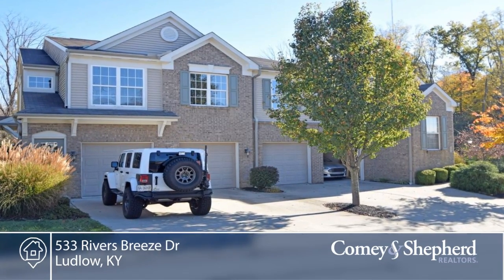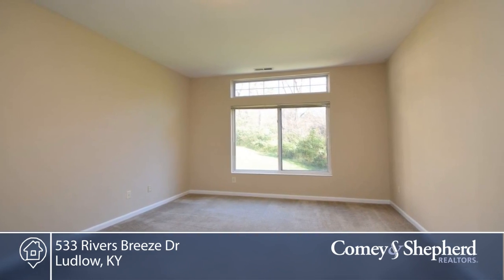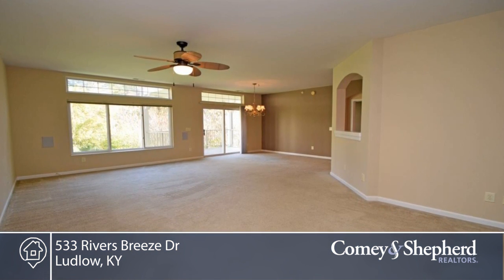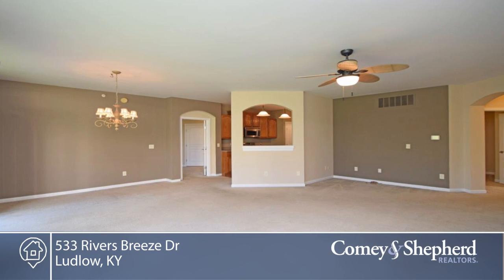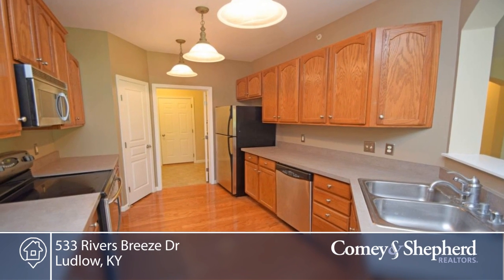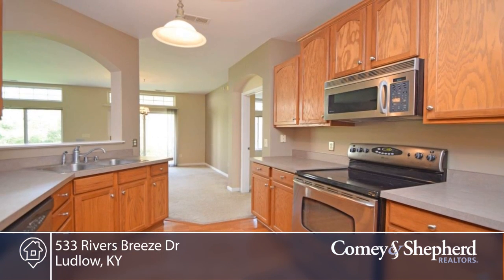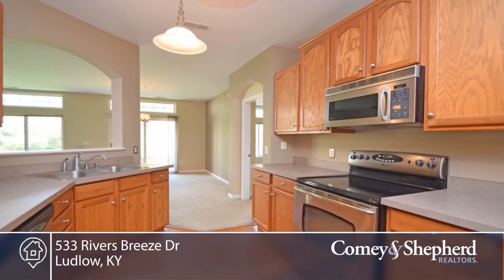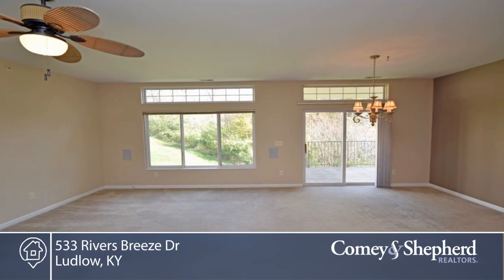533 Rivers Breeze Dr Ludlow, KY | MLS# 461340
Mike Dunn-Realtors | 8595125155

No steps with this handsome,move-in ready condo featuring huge owner's suite.Located at popular Rivers Breeze,this spacious unit is minutes from downtown Cincinnati, expressways and Devou Woods.Other features include 2 bdrm w/ study,direct entry garage,stainless steel appliances.Enjoy the perks of Rivers Breeze...infinity pool with skyline and river views,gym,clubhouse,walking trails.1yr warranty